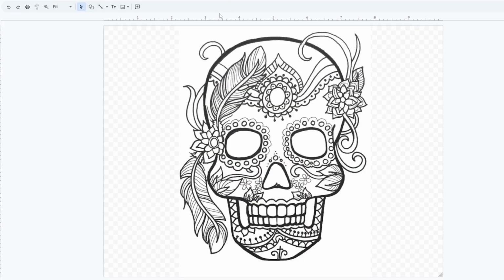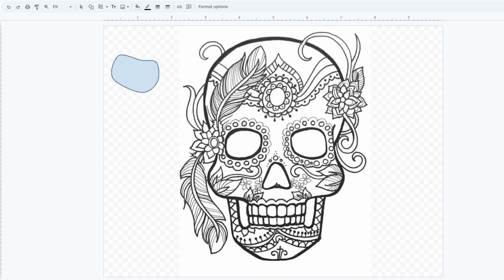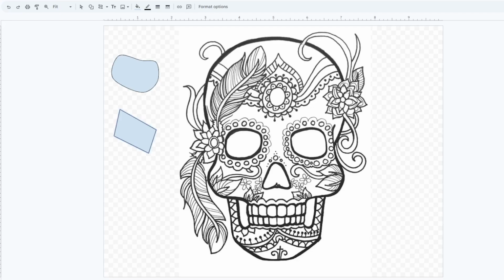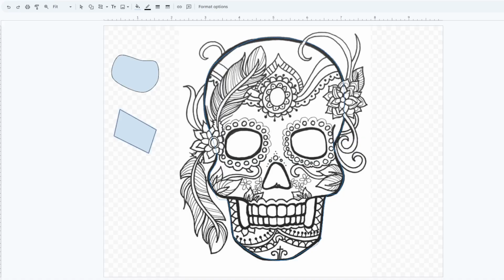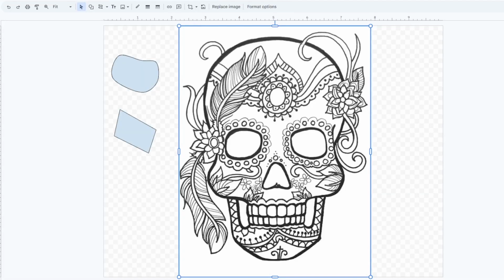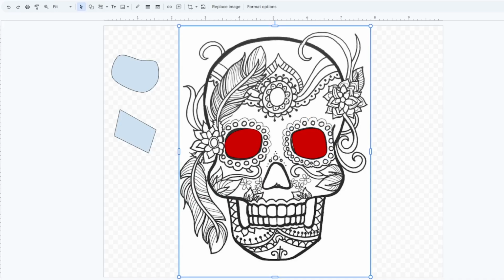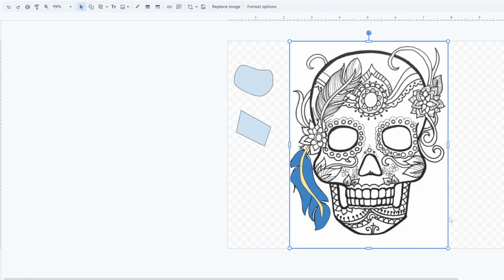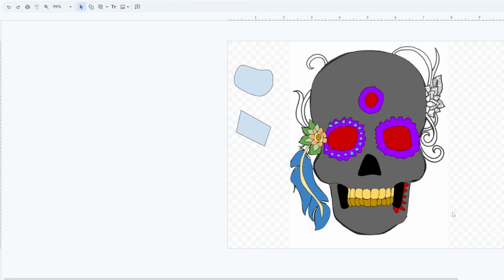Curve Tool | Google Draw Tutorial | Beginning Graphic Design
Good Day Class!
In today’s lesson, we’re using the Curve Tool in Google Draw to color an image.
This skill will help us to think in shapes and layers.
Keep in mind, we’re using a lot of “Order Stacking” today.
Let’s start by talking about the “Curve Tool” versus the “Polyline Tool”.